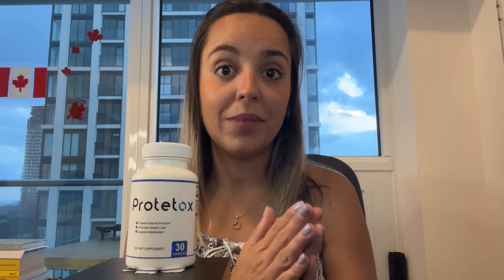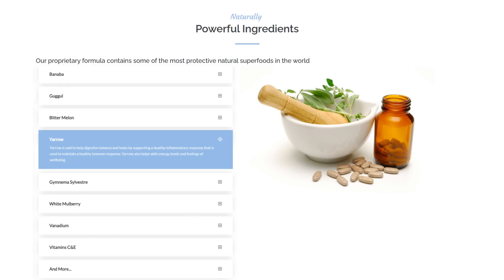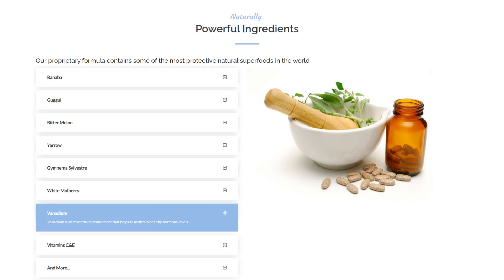PROTETOX - PROTETOX REVIEW - ((BEWARE!!)) - PROTETOX WEIGHT LOSS Supplement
Protetox is a supplement that promotes weight loss through detoxification. It has natural antioxidants designed to eliminate toxins from the body and aid in weight loss.

The Protetox formula blend contains ingredients that increase your natural metabolic rate, accelerating the conversion of calories into energy. For example, Guggul can significantly increase metabolism and fat burning mechanisms. It reduces cortisol levels caused by stress and the desire to overeat.

What is Protetox & How Does It Work?
Protetox is a nutritional supplement that aids in weight loss by detoxification. It's a natural and strong antioxidant that are designed to flush out contaminants from the body and assist with weight reduction.

Ingredients of Protetox Reviews?

Protetox Weight Loss Supplement Benefits:
The Protetox Formula boosts metabolism and supports weight loss, it also supports a healthy heart, improves energetic well-being, combating fatigue and increasing vitality, Protetox is a powerful and unique blend that is helping thousands of people in many different countries.

Protetox is cGMP certified, giving you confidence in its safety and performance. The Protetox website provides several clinical references and studies to demonstrate the clinical efficacy and reliability of its formula. These research studies can help you understand the precise impacts of the Protetox supplement on your weight reduction efforts.

How to use Protetox
Protetox Weight Loss Supplement comes in a form of oral capsules, each bottle contains 30 capsules and it covers a 30-day supply, the correct form to use this product is simple: Just take 1 capsule with a half glass of water every day with your evening meal and take your treatment seriously to enjoy the best results.

00:00 Protetox Reviews
00:16 Protetox Important Alert
00:39 What is Protetox?
01:18 Protetox ingredients
02:51 Protetox Benefits
03:30 How To Use Protetox?
04:10 Protetox Guarantee
04:59 Where to Buy Protetox?